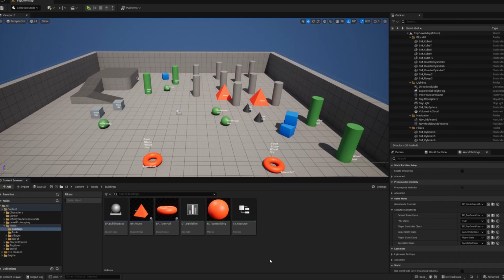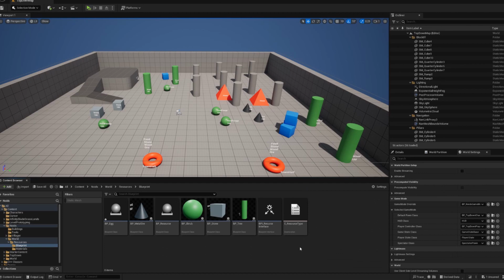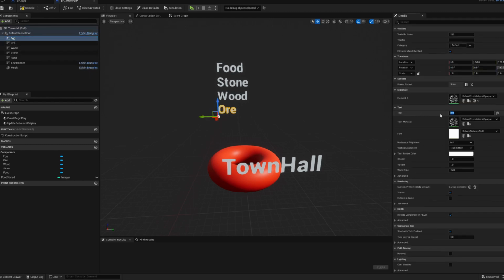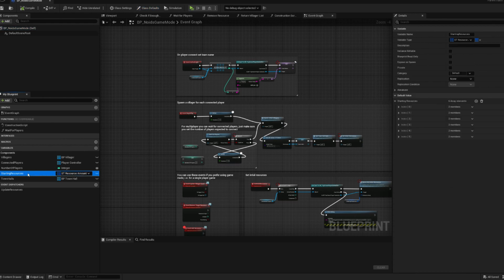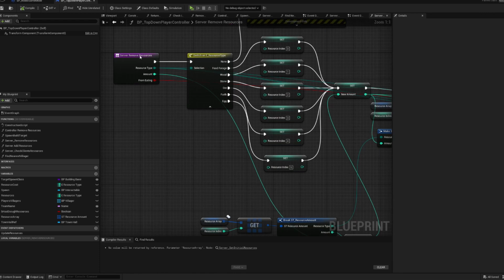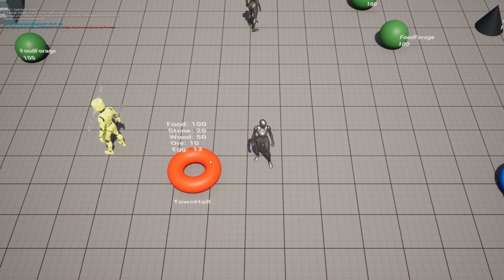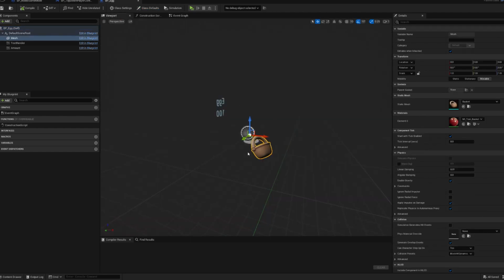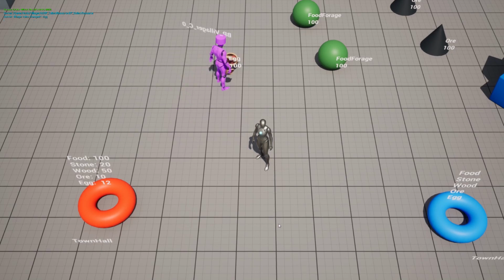Noids - Tutorial on how to add new resource and villager role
A tutorial that shows how to add a new resource and villager role using the Noids base template project in Unreal Engine 5.2